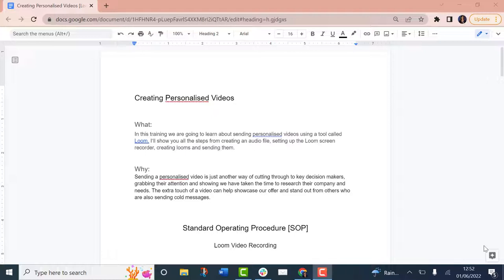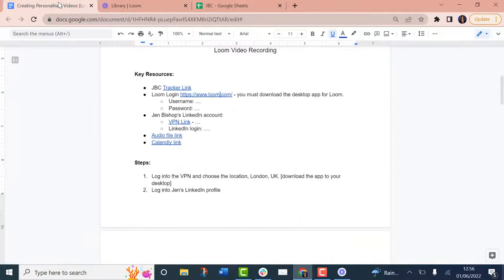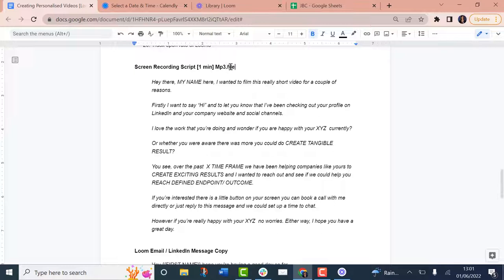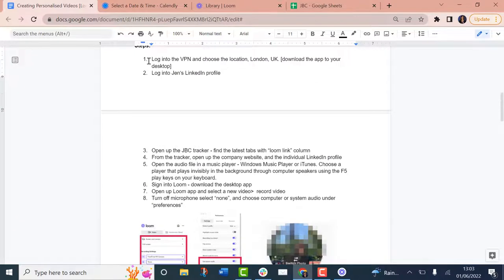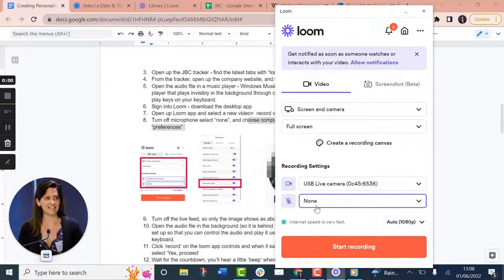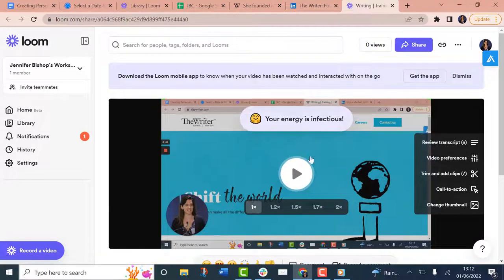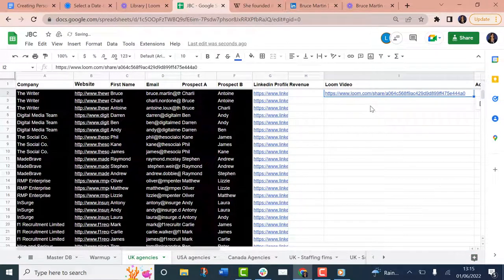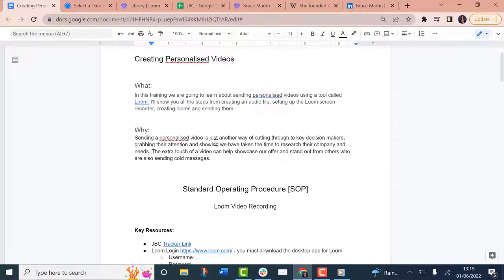How to Send Personalised Videos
A great way to connect with your target prospect is by sending short video messages showing you have researched their company and have an offer relevant to their needs. This video goes over a basic method using a screen recorder and basic audio clip.

To find out how your business can grow your new business pipeline using LinkedIn and cold email check out or email

Sending Personalised Videos system

b2b sales, b2b lead generation,
 LinkedIn and cold email,
pipeline development b2b lead generation
high ticket sales business clients,
motivational video by jen bishop
sales strategy, marketing strategy,
Jen Bishop

campaign development,
sales conversion b2b agency

Consulting   Philosophy of Money cold email

Coaching   pipeline development b2b lead generation  LinkedIn

Philosophy of Money b2b lead generation ideas

mary Poppins philosophy of money
b2b services
b2b agency